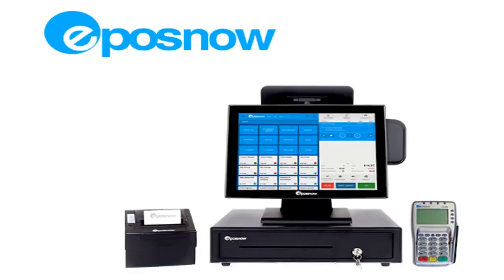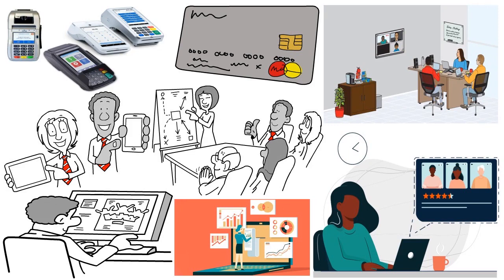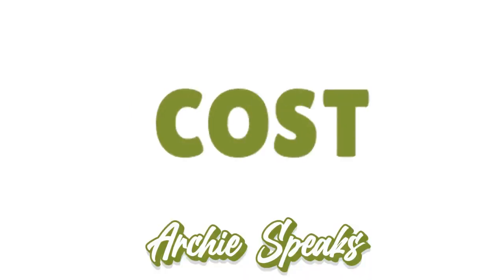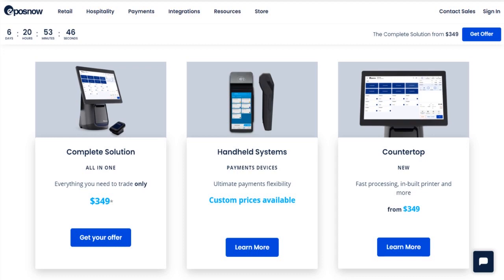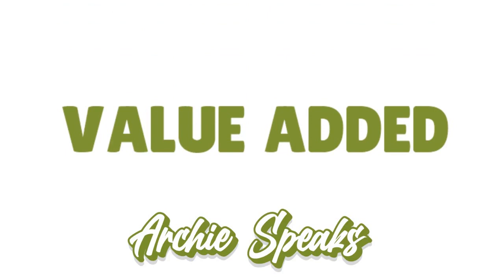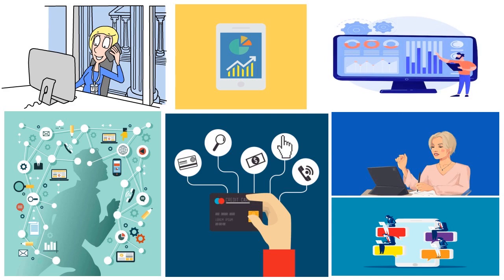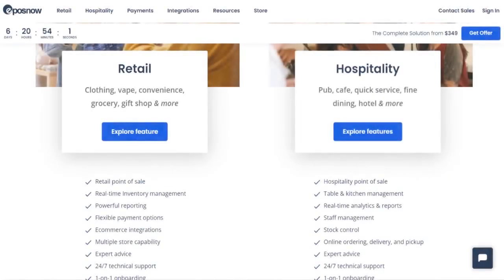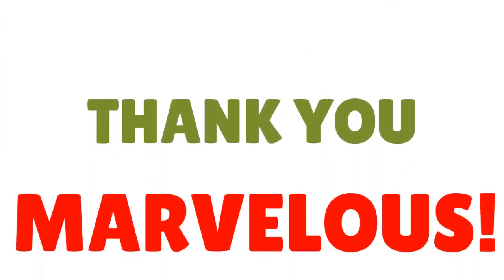The 2025 Epos Now Wants the Public to Believe One Thing. But My FULL REVIEW Is Saying Another Thing!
Epos Now Review (2025) | Unfiltered Epos Now User Feedback | Shocking Epos Now Experiences Exposed.  The Truth About Epos Now Revealed - Epos Now: The Good, The Bad, The Ugly. Watch!